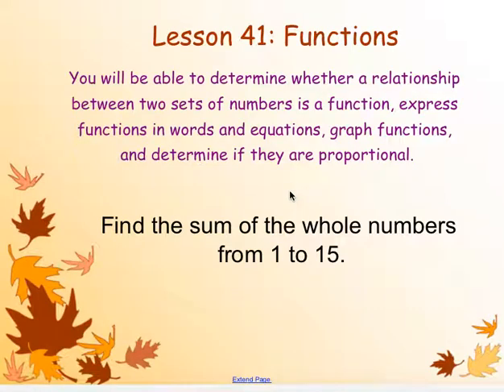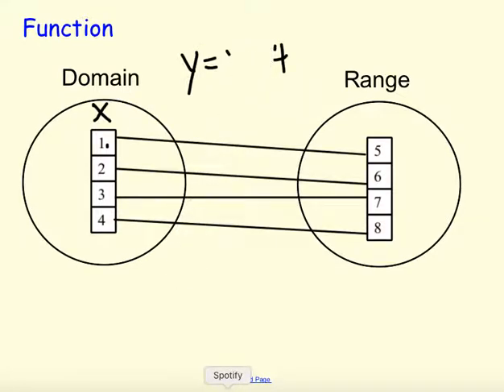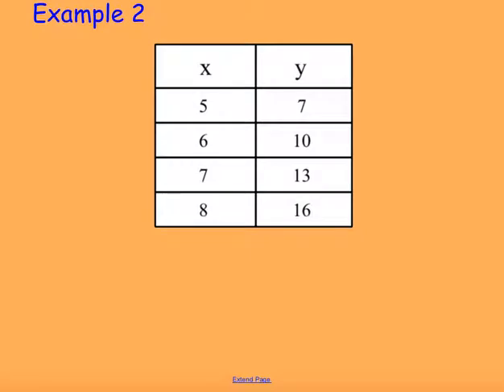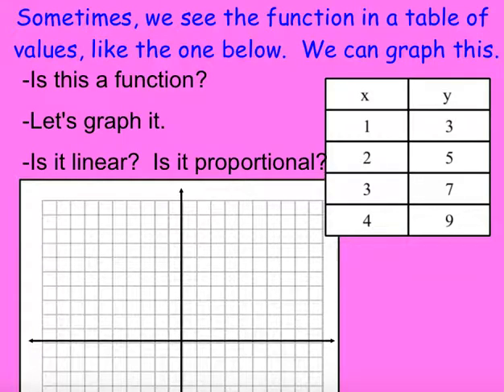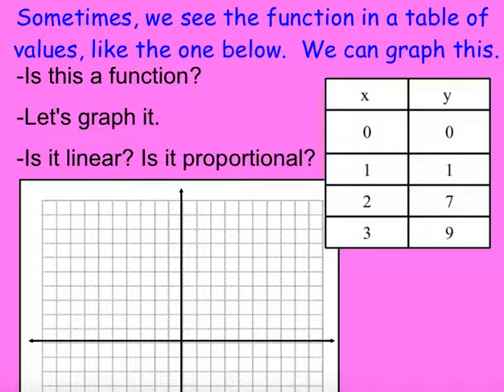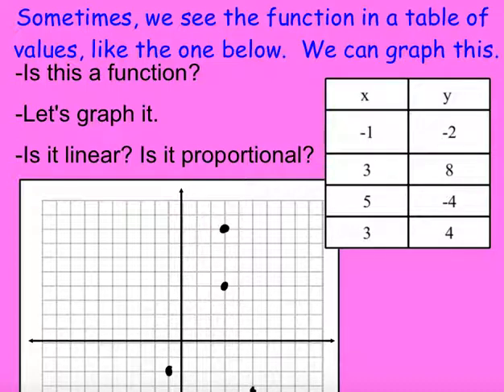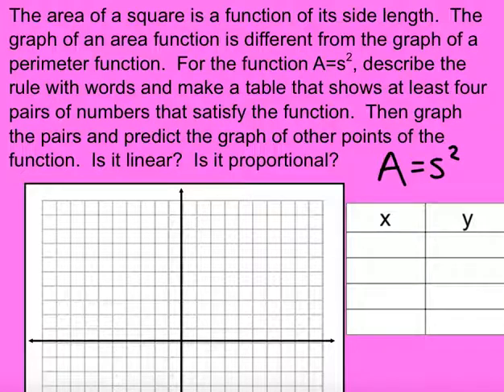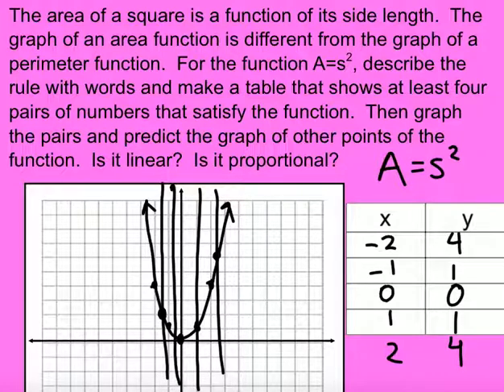Lesson 41 Saxon Course 3